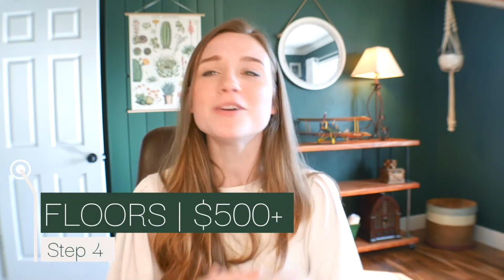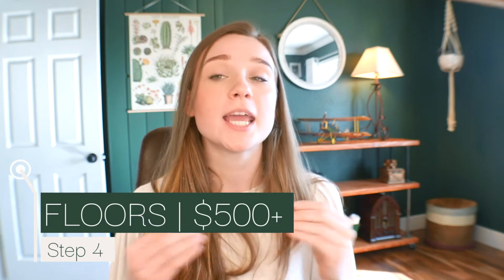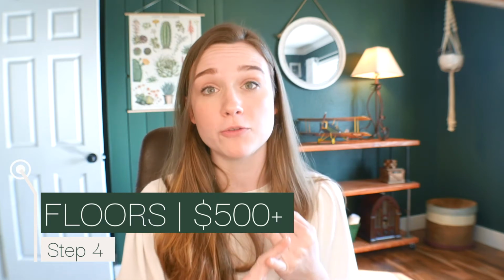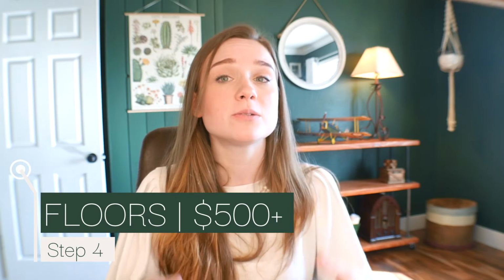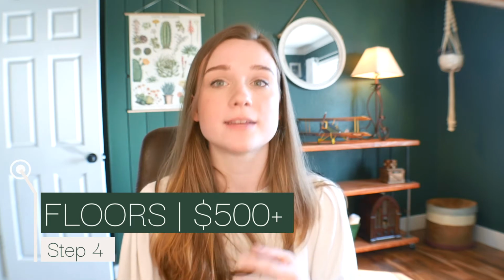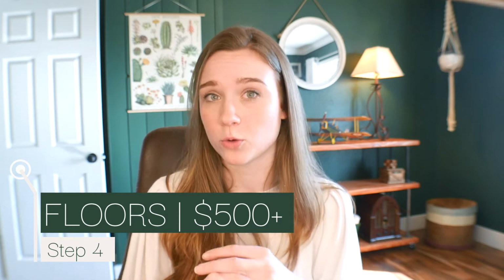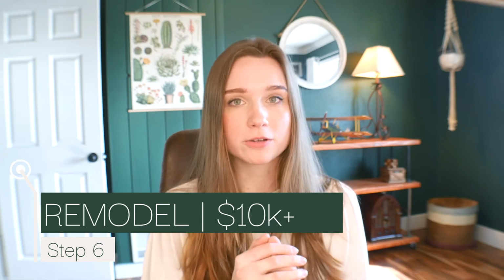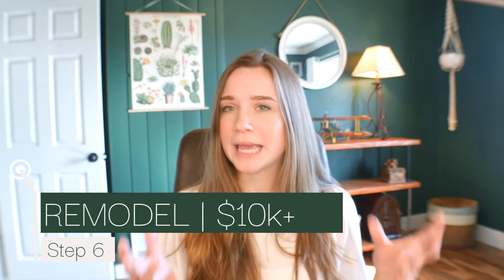What to fix (and NOT FIX) when selling your home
Is it worth renovating a house before selling? We've all seen the nicer the home, the fatter the price tag. But what you don't always see is the real ROI (Return on Investment) those homeowners are making after all the costs of renovation.

Today I want to chat about what you should fix before going on the market, and what you should not do when selling your home.

Remember, each of these steps are optional though they will directly impact your sales price at the end of the day.

#1. DECLUTTER | $0
#2. CLEAN | $0
     If you're working with a minimal budget and preparing your home to sell, these first two steps cost nothing and speak volumes. A clean and clutter free home allows potential buyers to see all the potential and imagine themselves living there.

#3. FRESH PAINT | $500+
     If you're a real live human being (not a robot) chances it'll do some good to repaint your home before selling. Our walls, doors and trim take a beating on a daily basis. A fresh coat of paint creates a polished feeling throughout the home.

#4. FLOORING | $500+
     Should you replace your carpet before selling your house? If it's in the budget, and you're asking this question the answer is likely 'yes.' Depending on the condition of your carpets, a good carpet cleaning might do the trick. However if they're badly stained, or holding onto odors after the cleaning, it might be time to consider replacing them all together.

#5. HONEY DO | $500+
     What are those repair or maintenance items you've been putting off? Don't worry, we all have that list! But now is the time to address those items before putting your home on the market. Think burnt out light bulbs, leaky faucets, clogged drains, chipped paint, etc. You'll want to touch up those items before putting your home on the market so you're not raising any unnecessary red flags for potential buyers.

#6. RENOVATE | $10k +
     What's the average cost to fix up a house to sell? Ask 100 people and get 100 different answers, which is why I wanted to end with a word of caution about renovating your home before selling. Kitchen and bath remodels are some of the most expensive updates you can do on your home. It's not uncommon for them to take longer than expected, and end up costing more than expected. If you do want to renovate before selling, I offer these 3 pieces of advice. Keep your colors neutral & matching, keep your materials builder grade, and align your selections to appeal to the widest audience possible.

This might sound like a lot of work, but at the end of the day it’s up to you to decide what the right path forward is for your family. The more work you put in up front, the more you will be rewarded in the end when we put your home on the market and receive an offer.

If you have any questions about how to get your home ready for the market, or anything else real estate related, give me a shout!